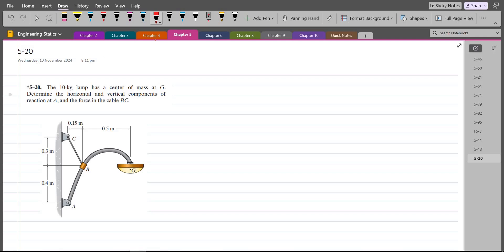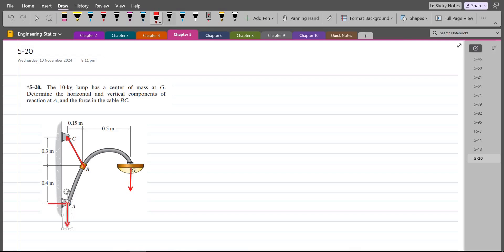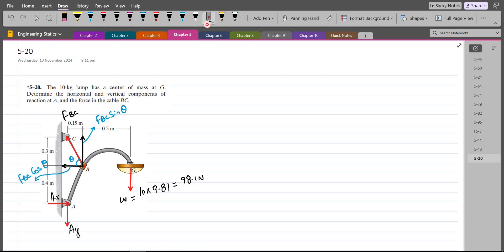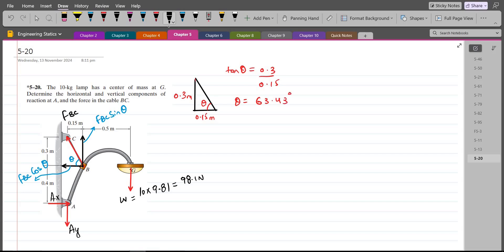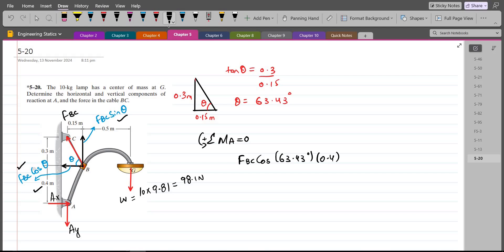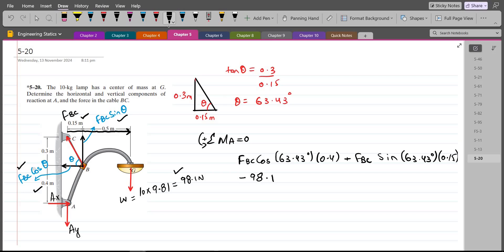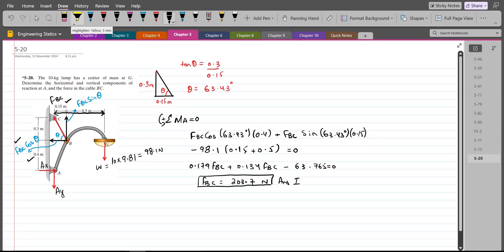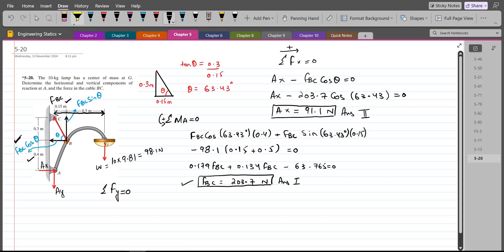5-20 hibbeler statics chapter 5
5-20 hibbeler statics chapter 5 | hibbeler statics | hibbeler

"5-20. The 10-kg lamp has a center of mass at G. Determine the horizontal and vertical components of reaction at A, and the force in the cable BC."

RC Hibbeler Statics Chapter 05 (Equilibrium of a Rigid Body)

🔧 Uncover the secrets behind equilibrium, forces, vectors, and more, as we break down each problem step-by-step, providing crystal-clear explanations that make challenging concepts easy to grasp. We've got you covered from analyzing rigid bodies to solving complex systems.

✅Step-by-step solutions to selected problems from each Hibbeler's Statics 15th Edition chapter chapter.